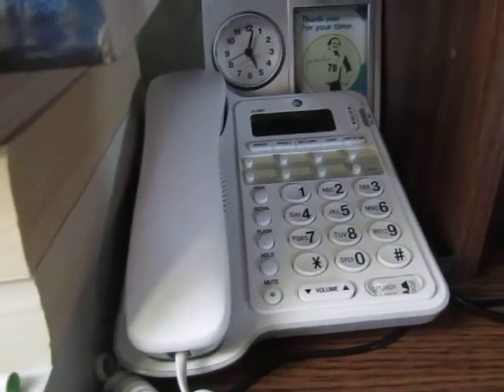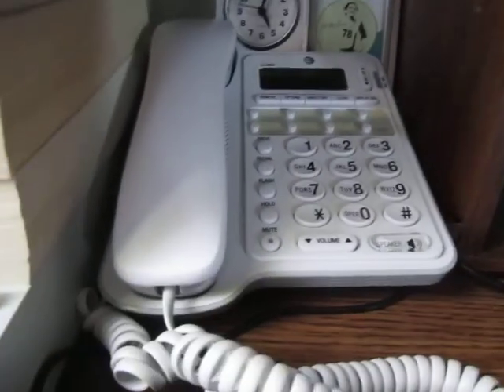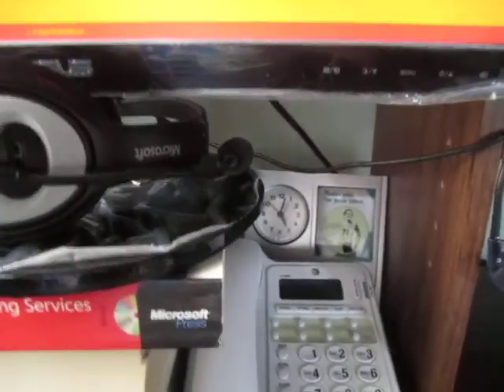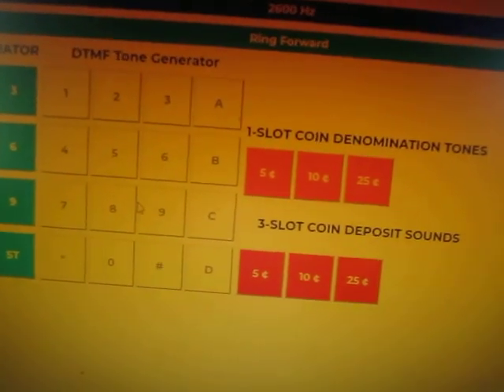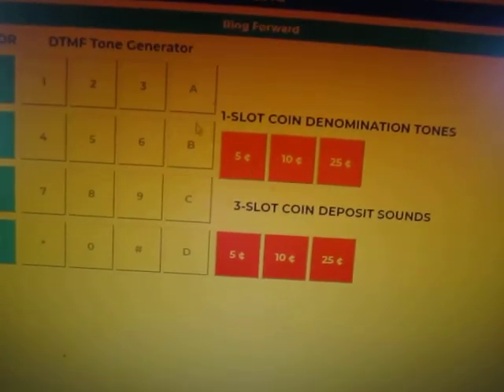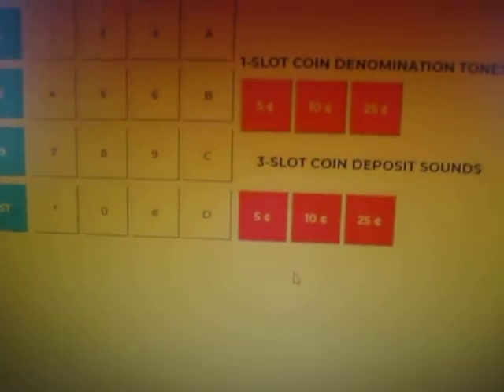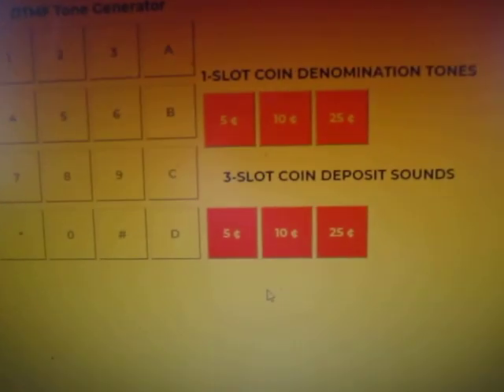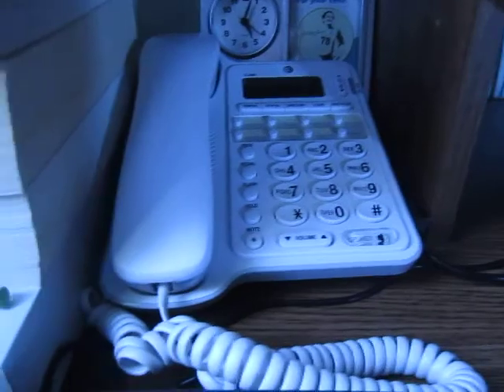Multiple Precedence and Preemption (e.g. AUTOVON) - Alpha Testing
Brief preview of things to come. Essentially, this is a proof of concept for MLPP in Asterisk. Some minor modifications will be made to extend this between switches.